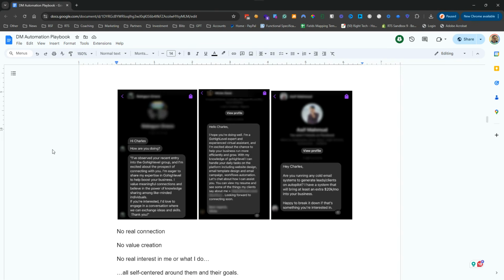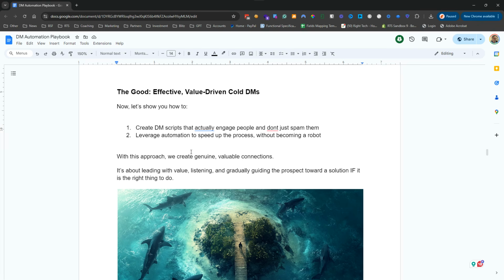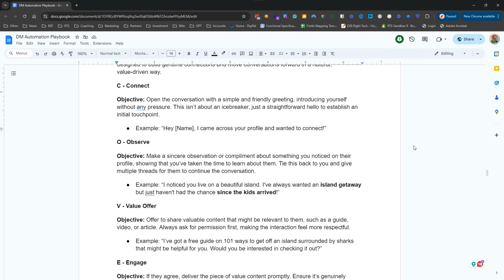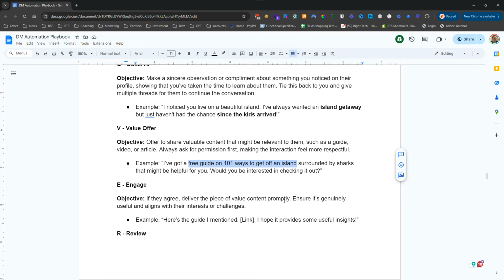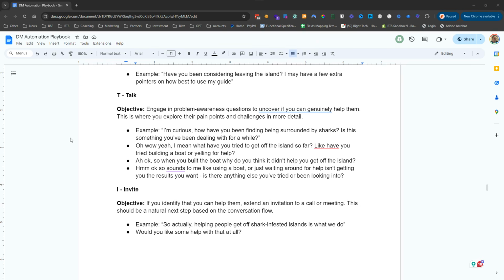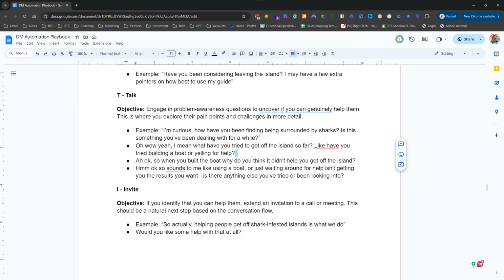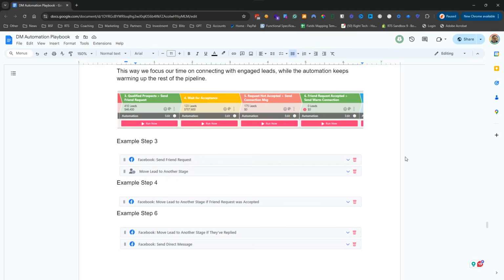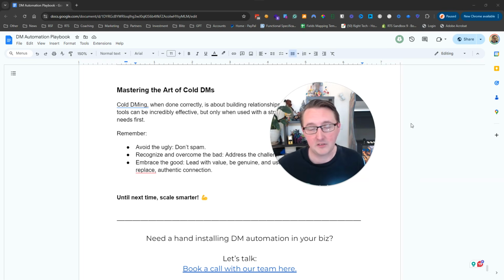How to Use Automation Without Spamming | Effective DM Strategies 2025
Learn how to use automation without spamming in this video on effective DM strategies for 2025.
The Ultimate Guide to Cold DM Automation: How to Get Responses & Close Deals!

Are your cold DMs getting ignored? Struggling to turn conversations into booked calls and sales? You're not alone! In this video, I'm sharing a proven, step-by-step system to send cold DMs that actually work—without sounding pushy, spammy, or robotic.

Whether you're reaching out on Instagram, LinkedIn, TikTok, Discord, or YouTube, these automation strategies will help you connect with your ideal prospects, start meaningful conversations, and turn strangers into clients—all on autopilot! If you're in sales, marketing, or running your own business.

Want to automate your DMs, generate leads, and close more sales? This video is your ultimate guide to setting up AI-powered DM automation for Instagram, LinkedIn, TikTok, YouTube, and Discord. Whether you're looking to automate cold outreach, welcome messages, or comment-to-DM interactions, we've got you covered!

 No more wasting time on manual DMs—learn how to build a fully automated system that brings in leads while you focus on growing your business.
What You'll Learn in This Video:

 The Right Mindset for Cold DM Automation – Why most people fail at cold outreach and how to shift your approach for better results.

 How to Use AI & Automation for Cold DMs – Learn how tools like ManyChat Instagram DM automation, Instachamp DM automation, and AI automation DM knowledge base can help scale your outreach.

 The “Observe & Engage” Method – A simple yet powerful approach to warming up leads before sending the first automated DM.

 Crafting the Perfect DM Script for AI Automation – The biggest mistakes people make when sending cold DMs (and how to avoid them). I'll show you exact scripts & templates to get responses fast.

 How to Build an Instagram DM Automation System – Step-by-step tutorial on how to use Instagram DM automation tools, ManyChat automation DM the word, and comment-to-DM automation to engage with leads.

 How to Automate Welcome Messages & Follow-Ups – Learn how to set up a DM follow-me automation, welcome video DM automation, and automated Instagram post DM responses for maximum engagement.

 How to Convert Cold DMs into Booked Calls & Sales – The #1 secret to turning conversations into conversions using cold DM AI automation and LinkedIn DM automation.

 Best Free & Paid DM Automation Tools – Discover the best platforms for Instagram DM AI automation, TikTok DM marketing automation, and Discord DM automation—even Instagram DM automation free options!

How to Stay Compliant & Avoid Getting Banned – Instagram and other platforms have strict rules on automation.

Discover the best ways to send cold DMs and grow your business without annoying your audience!
How to master cold DMs and leverage automation effectively without coming across as spammy.

In this guide, we cover everything from the biggest mistakes to avoid to using the right automation techniques and how to build genuine connections.
Cold DM Automation: How to Use Automation Without Spamming | Effective DM Strategies 2025

Whether you're on LinkedIn, Facebook, or Instagram, this video will help you create a strategy that saves time and generates real results!

Timestamps:

0:00 - Introduction: Using Automation in Cold DMs
1:02 - Why Automation Gets a Bad Rap
2:19 - The Good, the Bad, and the Ugly of DM Automation
5:10 - Common Mistakes and Examples of Bad DMs
9:00 - Building a Value-Driven DM Strategy
12:00 - Overview of the CONVERTI Framework
17:00 - How to Engage with Value in DMs
26:16 - Transitioning to the Invite Stage
31:08 - How to Use Automation for Efficiency
35:18 - Automating Follow-Ups for Better Results
36:58 - Final Thoughts: Create Genuine Connections